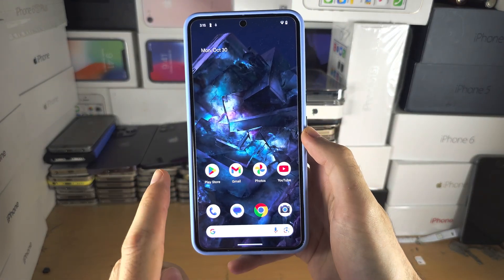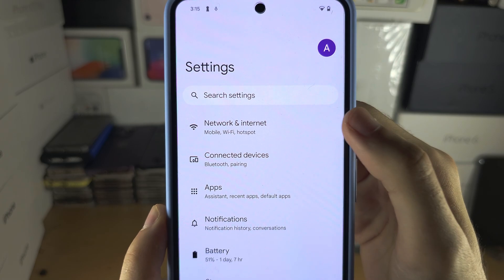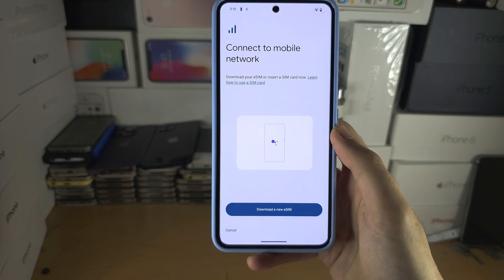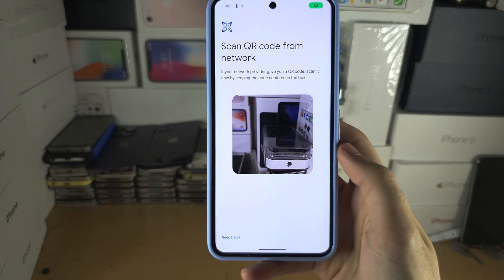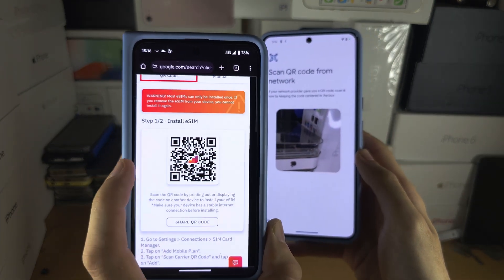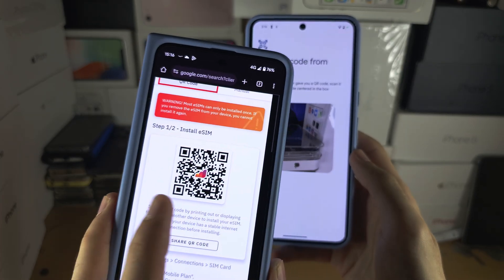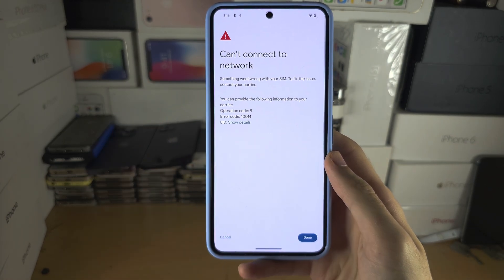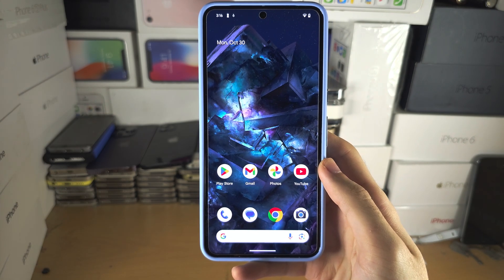How To Add eSIM in Google Pixel 8 Pro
Learn how to add esim in Google Pixel 8 Pro